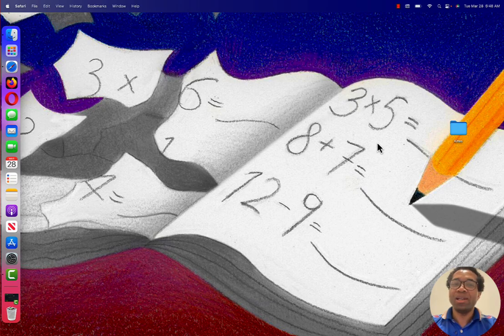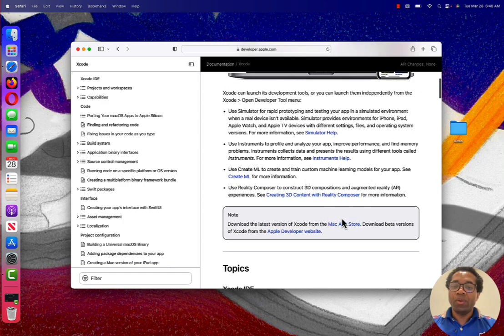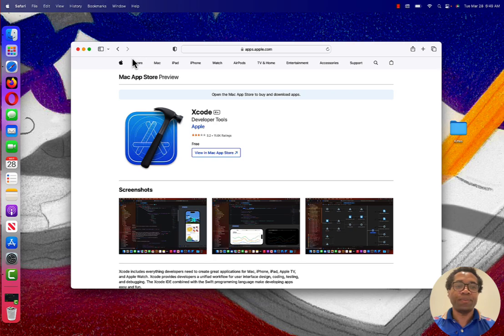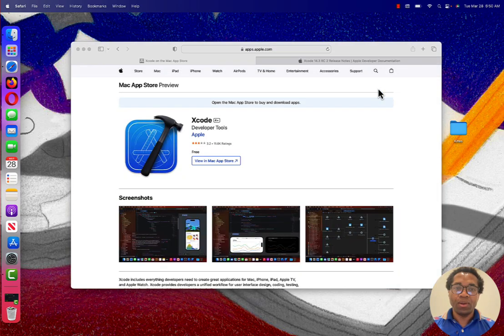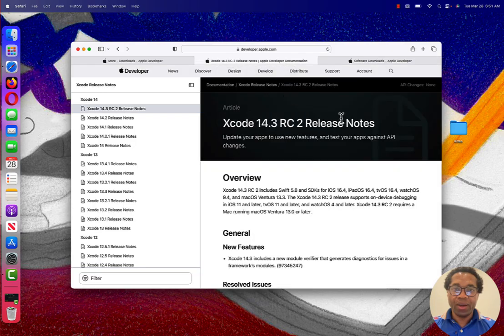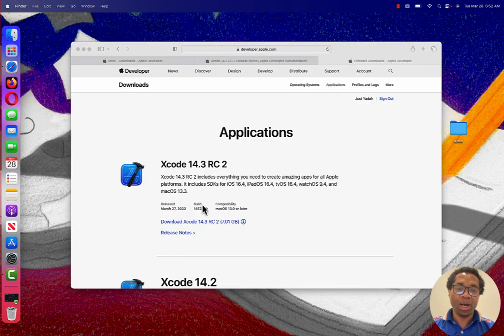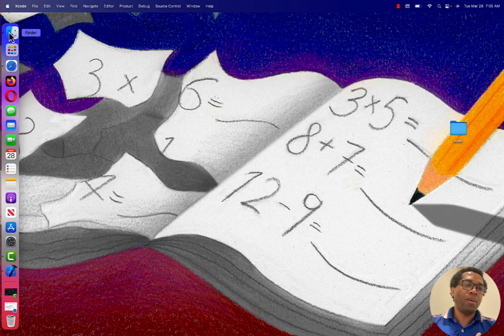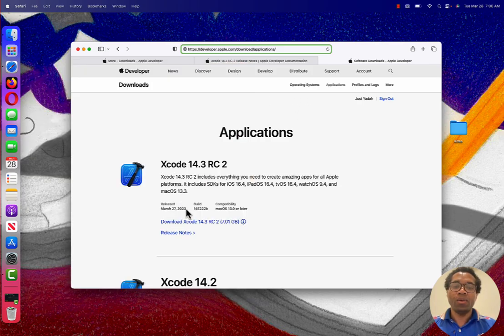Xcode Download When the Latest Version Is Not Yet on the Mac App Store.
If your Mac runs macOS Ventura 13.0 or later, you can download and install the latest Xcode. Apple pushes users to the Mac App Store to install Xcode or update it. When there are some delays that prevent Apple to post the latest Xcode update on the Mac App Store at the same time that the updates for iOS, tvOS, macOS, iPadOS, and watchOS are available for every user to download and install, you can still download and install the latest Xcode on your Mac or virtual Mac on VMWare or Oracle VirtualBox on Windows, and Linux computer.
Developers, students, teachers, and designers don’t have to wait for as long as possible until Apple officially posts the latest Xcode update to the Mac App Store.
This video refreshes Xcode users of Apple's alternative of getting the latest Xcode version. Apple I.D. is required to download and install Xcode outside the Mac App Store.
Xcoders can follow the steps in the video, and in a few minutes, they can start using this highly innovative suite of tools to make, test, optimize, and deploy great apps for iPhone, Apple Watch, Mac, Apple TV, and iPad users.
We'd love to hear if you succeeded in downloading, installing, and running the latest Xcode on Mac on Oracle VM VirtualBox and VMWare Workstation on Windows. Thank you again sincerely for your trust and your time.